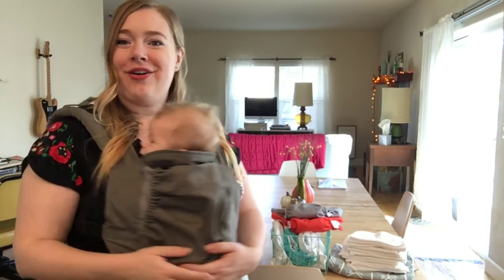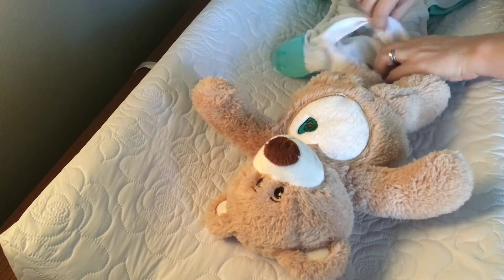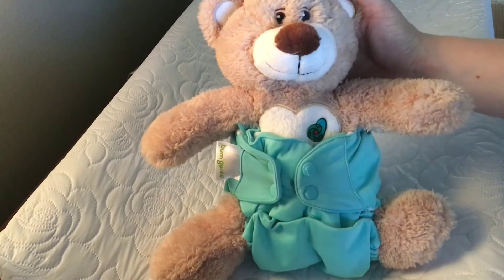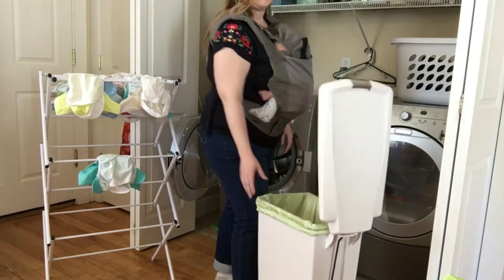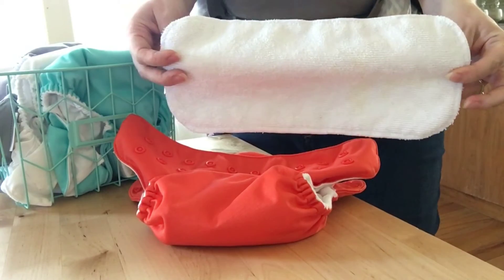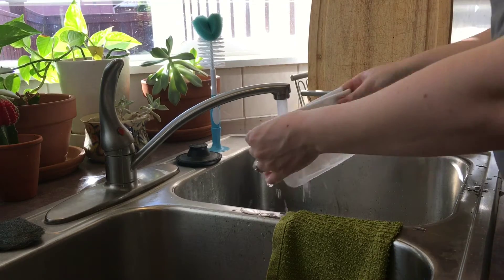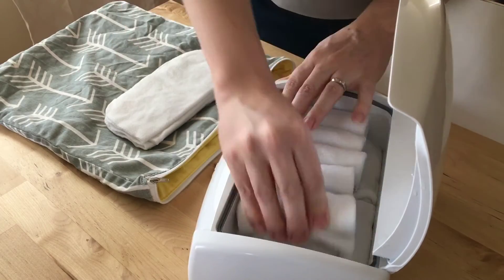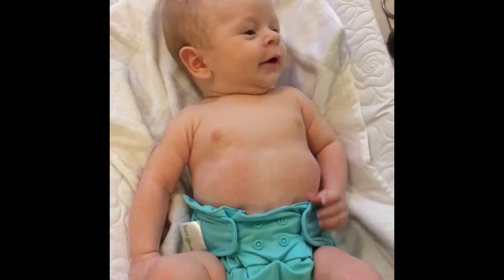Cloth Diapering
Our cloth diaper and wipe process from start to finish.

BumGenius 4.0 Pocket Diaper
Grovia Cloth Wipes
Prince Lionheart Wipes Warmer